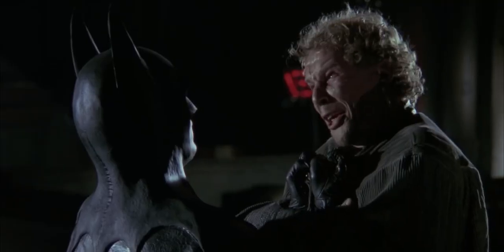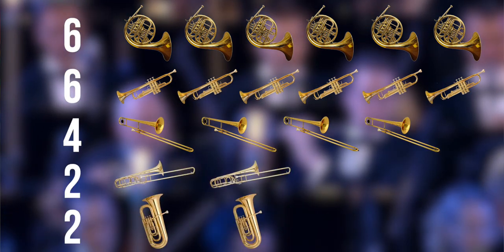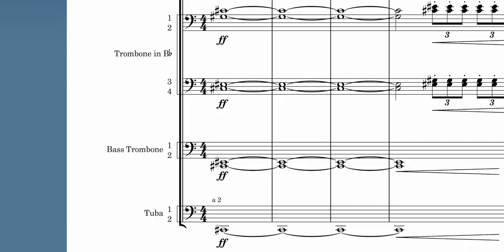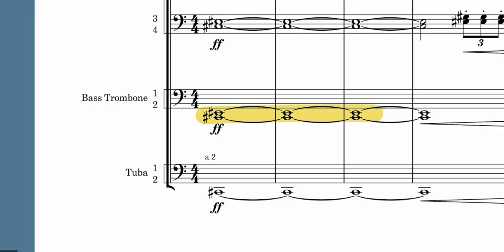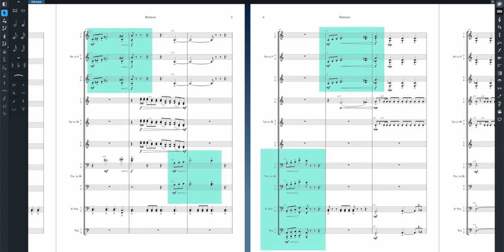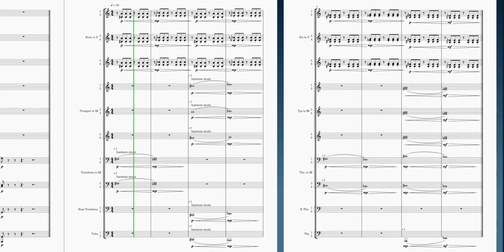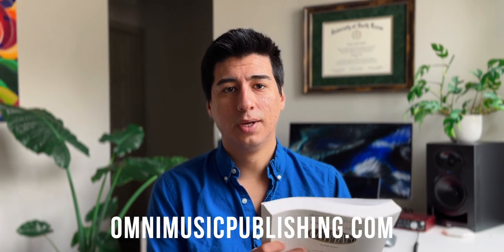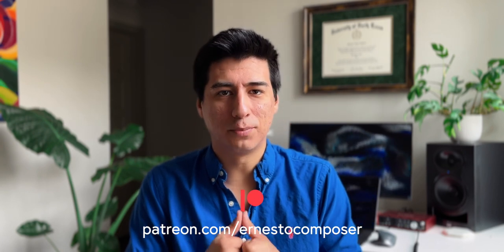The BOLD Brass of Batman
Ever wondered how Danny Elfman orchestrates the dark yet heroic brass of Batman? In today's video we look at all of Danny Elfman's orchestration tips and secrets that can be discovered by looking at this classic score.

▶ Check out the templates I rely on to do my work